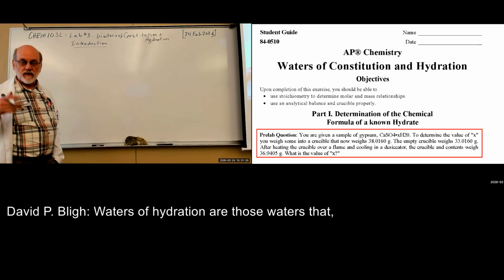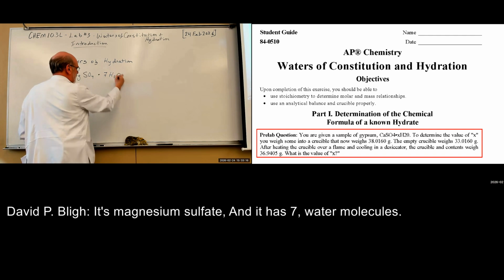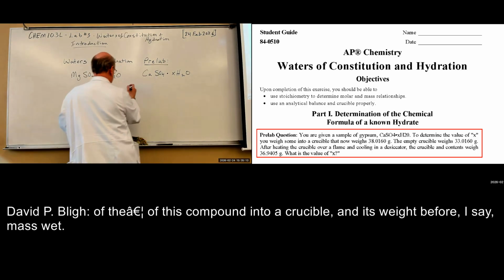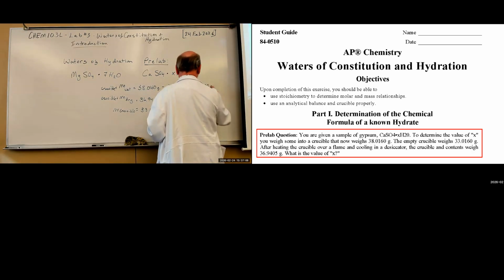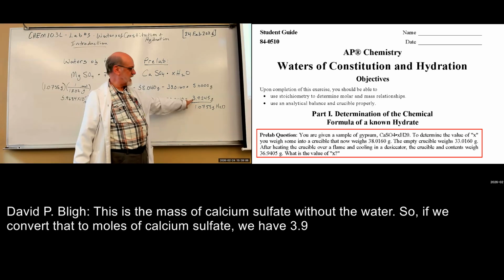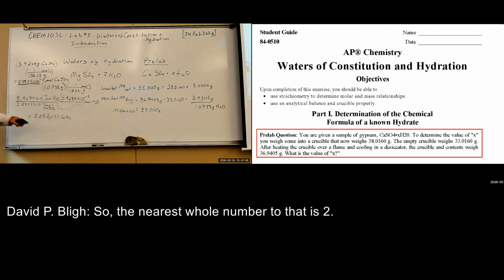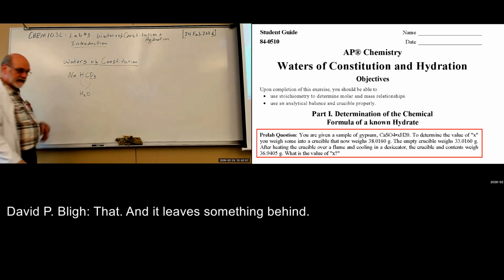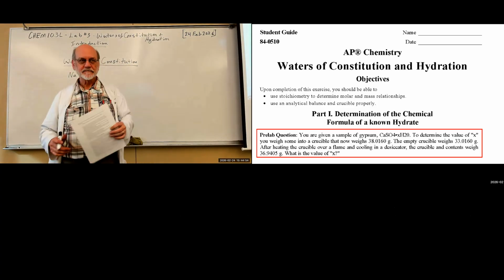CHEM103 [24209] Lab3 - Waters Constitution Hydration - Intro 24Feb2026 w/Subtitles